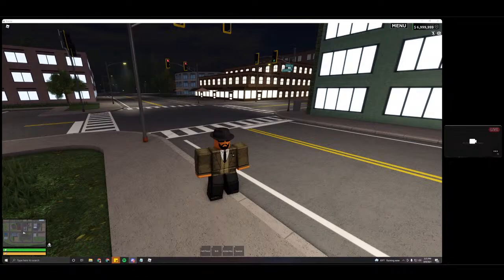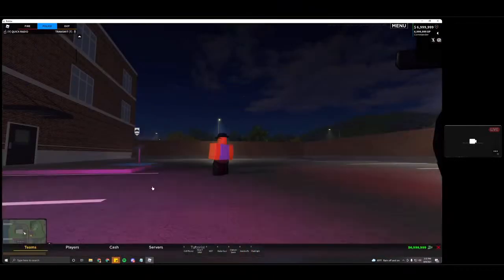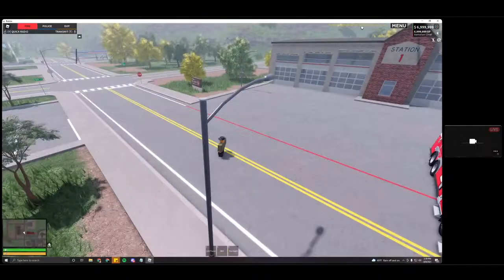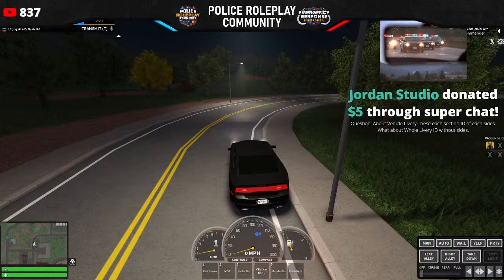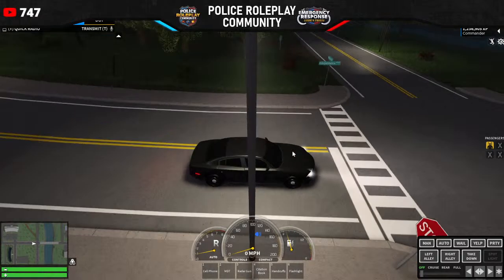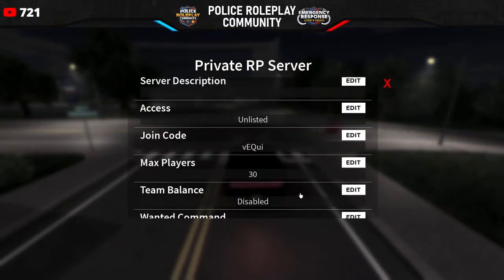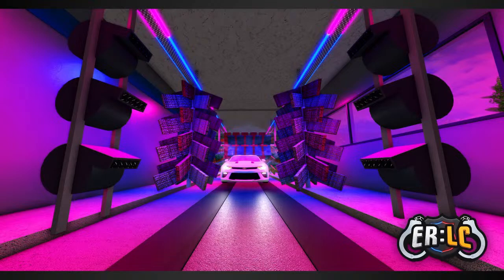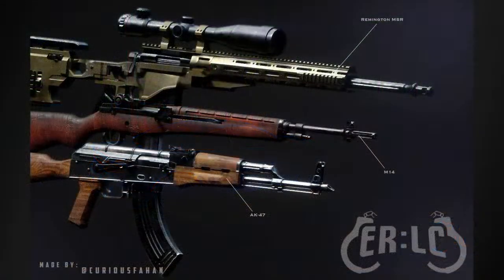UPDATE! | Emergency Response: Liberty County